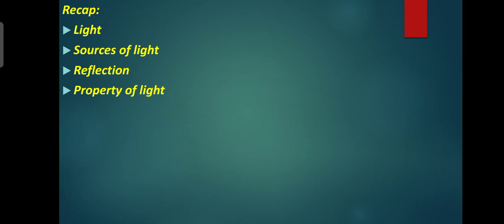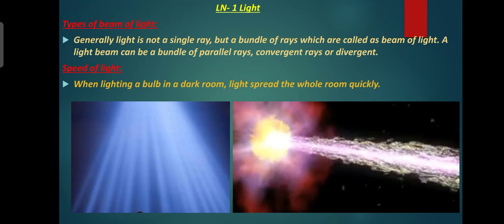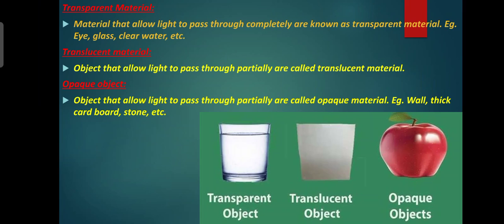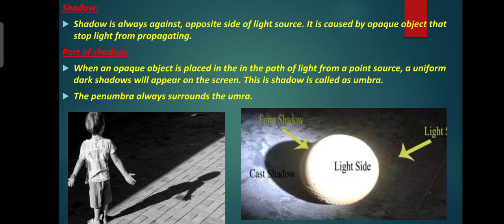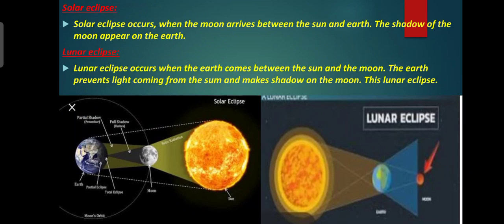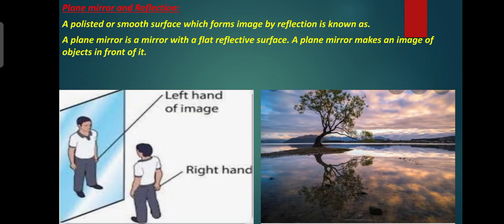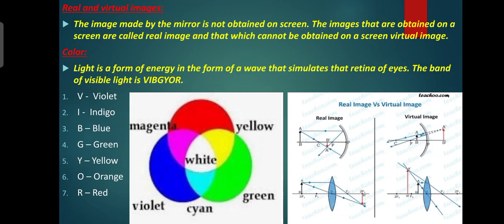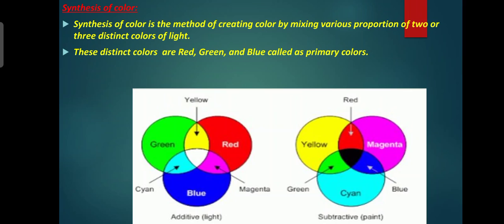7th science term-III/ LN-1/ Part-2/ Session-30